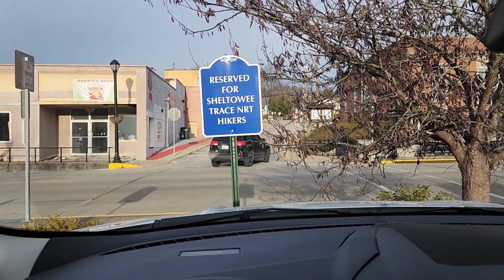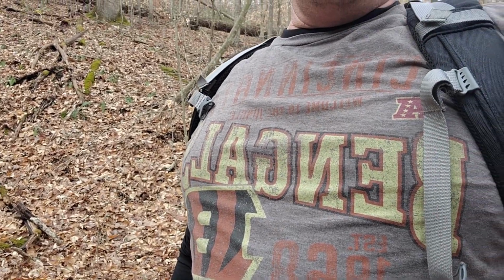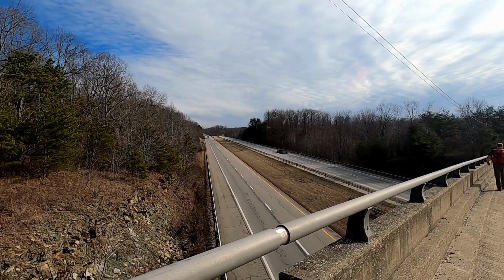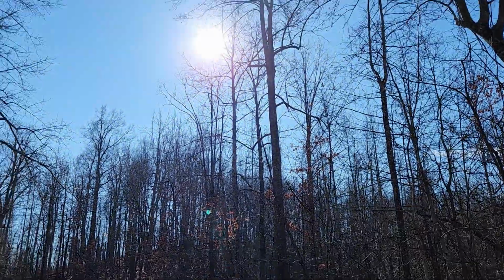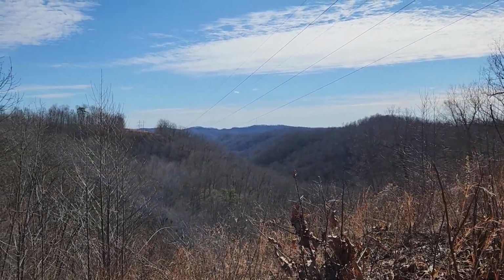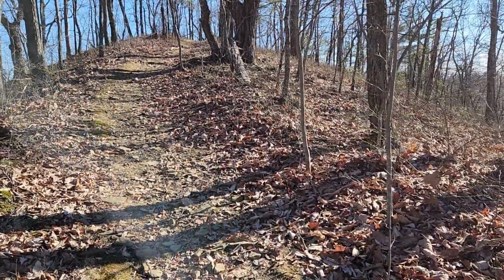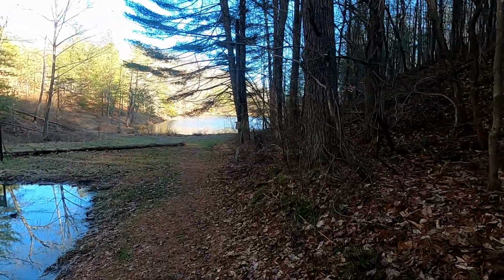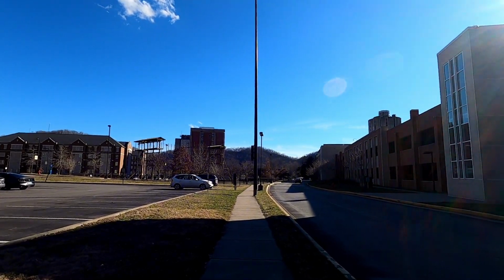Journey Along The Sheltowee Trace. Section Hike #2: Holly Fork to Morehead Conference Center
Join me on an exciting adventure as I embark on a section hike along the breathtaking Sheltowee Trace. This iconic trail stretches over 300 miles through the stunning landscapes of Kentucky, offering hikers a chance to immerse themselves in the beauty of nature. In this video, come along as I explore different sections of the trail, showcasing its diverse terrain, picturesque vistas, and hidden gems. Whether you're an experienced hiker or simply a nature enthusiast, this video will inspire you to lace up your boots and discover the wonders of the Sheltowee Trace.

In today’s episode I will be hiking on Kentucky’s Big Turtle Trail - The Sheltowee Trace.  This will be second hike of my Sheltowee Trace section hike.  It should be a good time - so let’s hit the trail outdoor navigators!

Hello and welcome back to The Outdoor Navigator.  If you love the outdoors - you are on the right channel!

The Trail system that I am walking on today is the Sheltowee Trace.  It is a 343-mile trail that spans the Daniel Boone National Forest and the Big South Fork Recreation Area.  The trail’s Northern Terminus is in Rowan County Kentucky and the Southern Terminus is in Scott County Tennessee.

This video features my second section hike of the Sheltowee Trace.  In this episode I will be walking from Holly Fork Road to the Morehead Conference Center.  My plan is to complete the trail through a series of day hikes and overnights.  I will share those journeys, along with some planning information, here on The Outdoor Navigator.

I look forward to sharing my adventure with you, and I encourage you to take your own adventure on Kentucky’s Big Trail:  The Sheltowee Trace!

TRAIL REVIEW:  Full review in video.

DESCRIPTION/CALL TO ACTION:

The Outdoor Navigator will publish shorts and full length videos highlighting all outdoor activities such as:  fishing, hiking, camping, and Kayaking.  My goal is to produce weekly videos to include:

1. Motivational
2. Informative
3. How to
4. Buyer’s guide
5. Reviews
6. Tips and Techniques
7. Spotlight videos on where to Navigate Outdoors!

Leave me a COMMENT on what you thought or what you might want to see in the future.   I will have weekly content discussing hiking, fishing, camping, boating and all things outdoors!

I hope to see you amongst the trees, or out on the water catching a breeze.

-The Outdoor Navigator